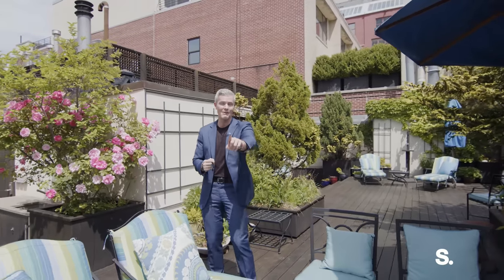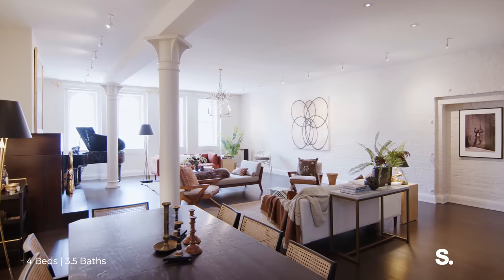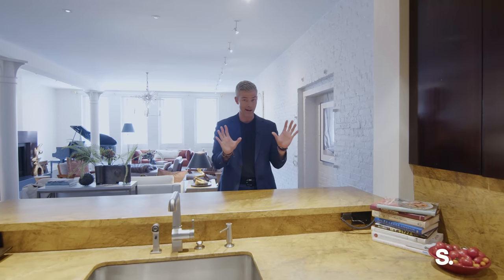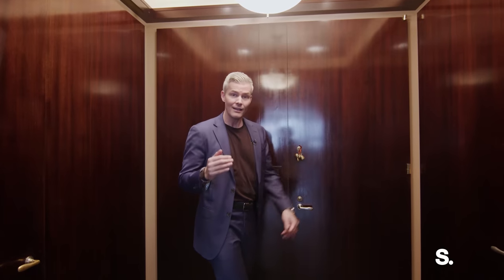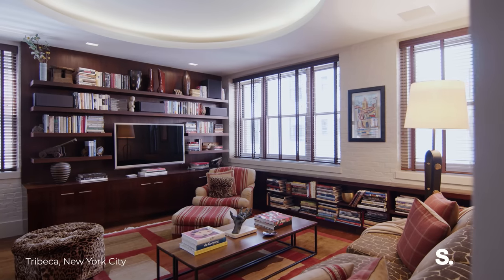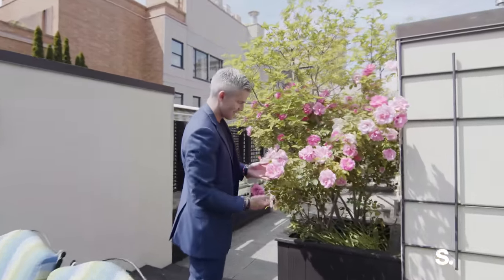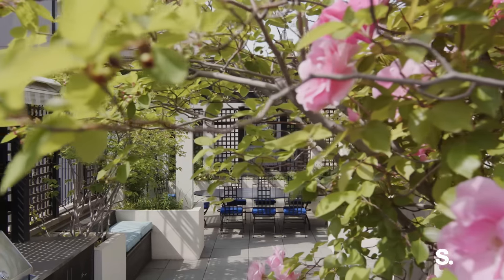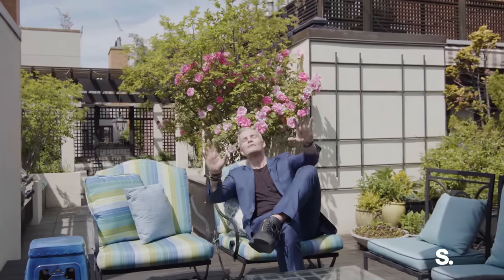INSIDE a MASSIVE Tribeca NYC Penthouse w/ Ryan Serhant | 39-41 N. Moore Street, PHB | SERHANT. Tour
Listed By: Emily Yaffe and Ryan Serhant

TriBeCa Duplex Penthouse with Expansive Rooftop Sanctuary

Nestled on the most coveted three-block street in prime TriBeCa, this one-of-a-kind 4-bedroom, 3.5-bathroom penthouse fuses early-1900s industrial charm with contemporary craftsmanship and elegant design.

High ceilings and beautiful hardwood floors run throughout an expansive 4,600+ sq. ft. layout perfect for entertaining. Original details include stunning cast iron columns and whitewashed exposed brick walls, while modern luxuries like multi-zone A/C, designer light fixtures, two wood-burning fireplaces, and key-locked elevator access are stylish and functional. Crowning the home is a custom-designed 2,300+ sq. ft. rooftop retreat adorned with lush planters, an irrigation system, integrated speakers, built-in pergolas and trellis fencing, a private outdoor shower, several seating and dining areas, open city views, and an outdoor kitchen with a grill and dry and wet bars.

The lower level of the home is split between two self-contained wings with full kitchens and expansive living spaces. The main wing has a massive 36.6-ft great room with a wood-burning fireplace that flows into an open kitchen with an eat-in breakfast bar, marble countertops, custom cabinets, and high-end appliances. Past the kitchen are two bedrooms with western exposure, a powder room, and a full bathroom.

The adjacent wing is perfect for use as a guest suite or can be reconfigured to create additional bedrooms and an even larger kitchen! It is currently designed with a large media/family room, 1 bedroom, 1 bathroom, a cavernous storage closet, a laundry room with commercial grade washer and dryer and a utility sink plus a windowed catering kitchen with an eat-in peninsula, sleek countertops, and stainless steel appliances. There is also a triple-wide wine fridge.

On the upper level of the home is a home office, the primary suite, and an inviting sitting room with custom built-ins, rooftop terrace access, and a second wood-burning fireplace. The primary bedroom boasts a wall of reach-in closets and a luxurious windowed en-suite bathroom with marble floors, double sinks, a separate vanity, and a glass enclosed steam shower. The home also comes with a private storage unit.